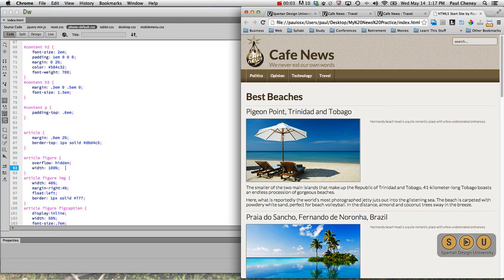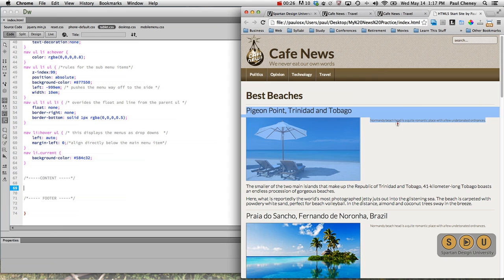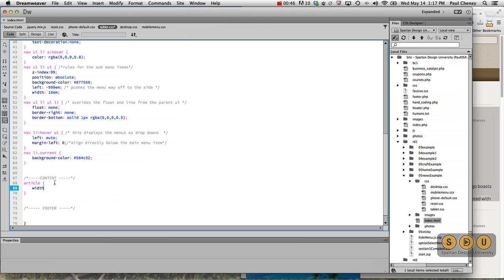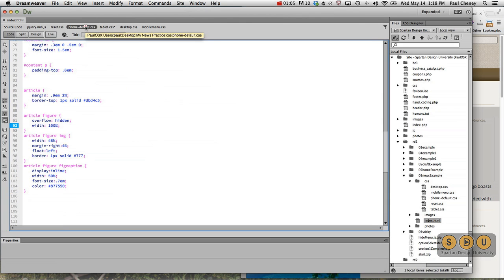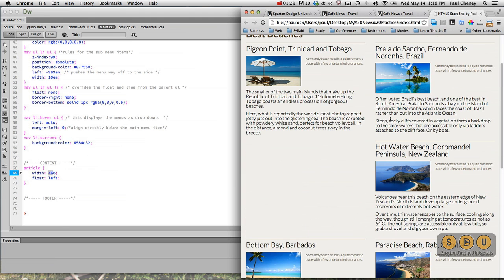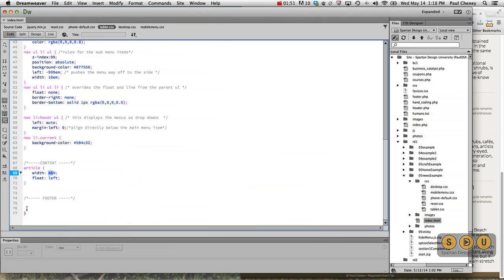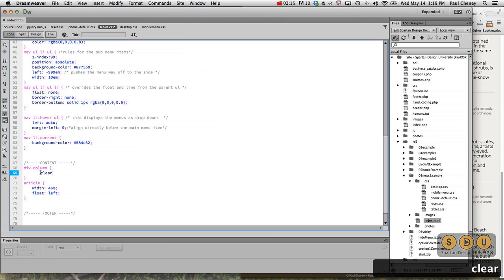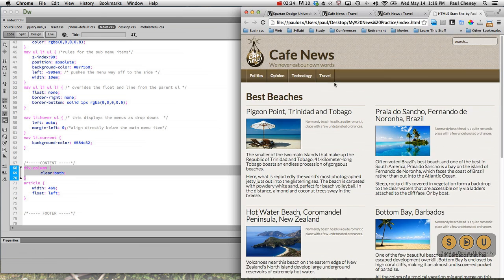74 Responsive Web Design with HTML5 and CSS3 Introduction